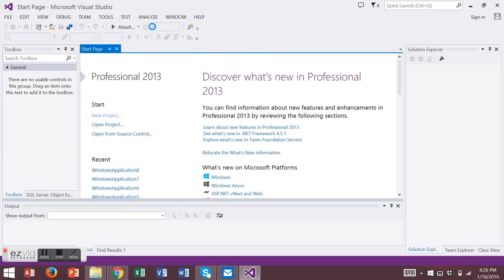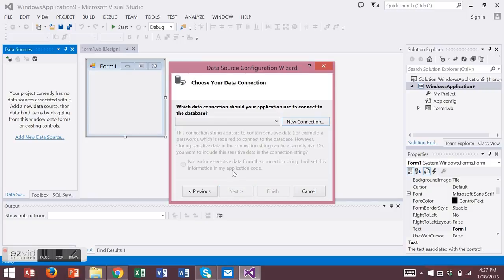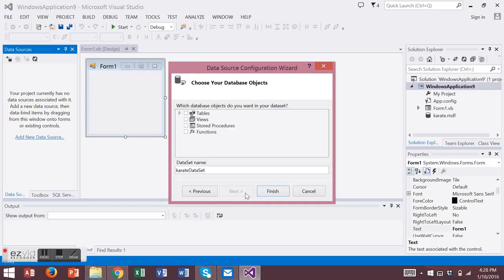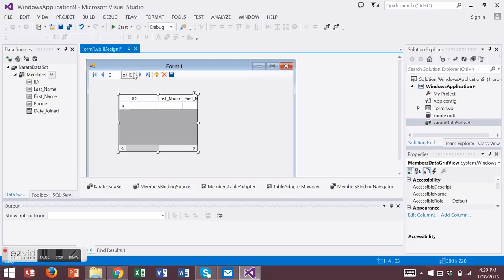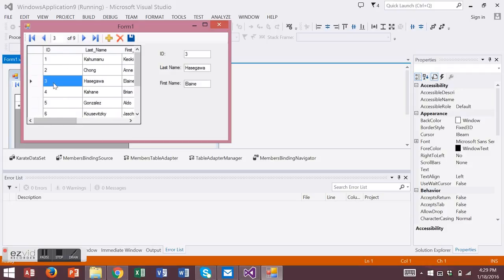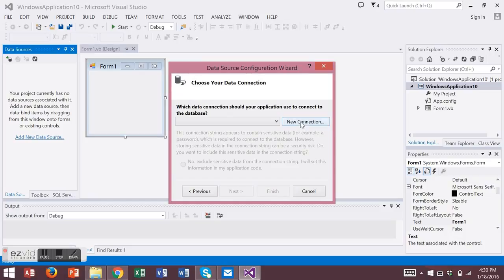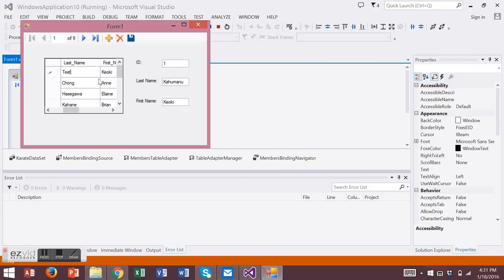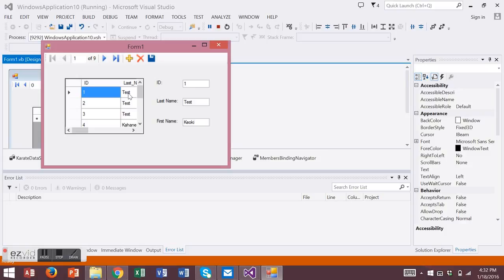VB Week 4: SQL Server Connection and Data-Aware Controls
This demonstrates a Visual Basic to SQL Server connection using the data sources window.